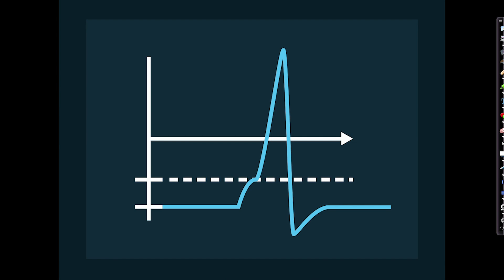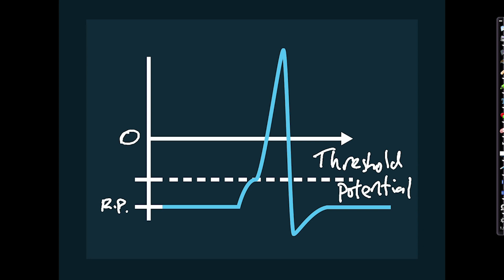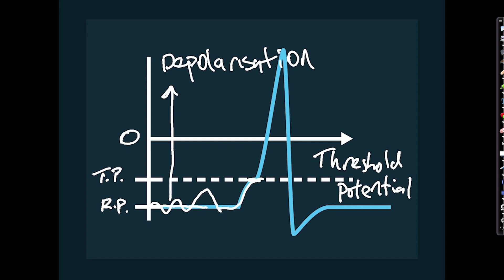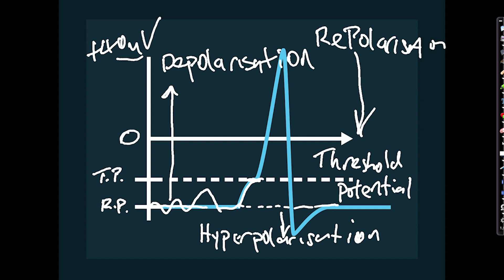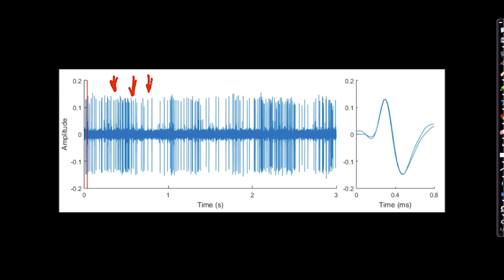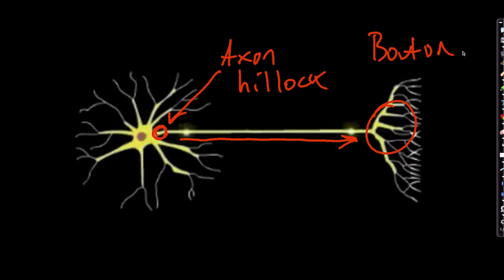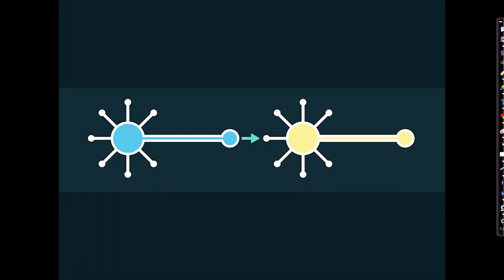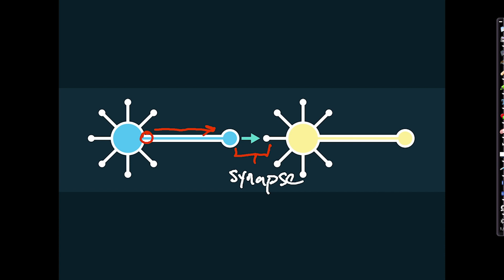Psychedelics and the Brain Master Course UNIT 1 Introduction to Cellular Neurobiology LESSON 3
Virtual Tip Boxes (Thank you!!!):
Bitcoin:
1LtWN9RqvUEDfwx91DjCGASGFBqBa73YTy